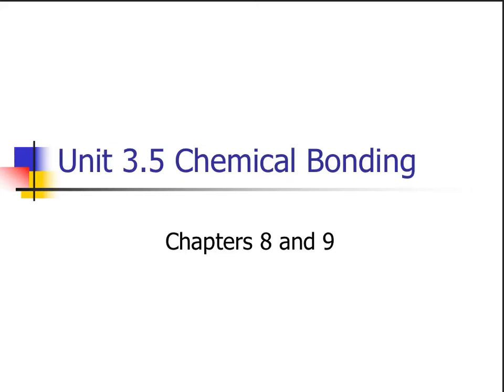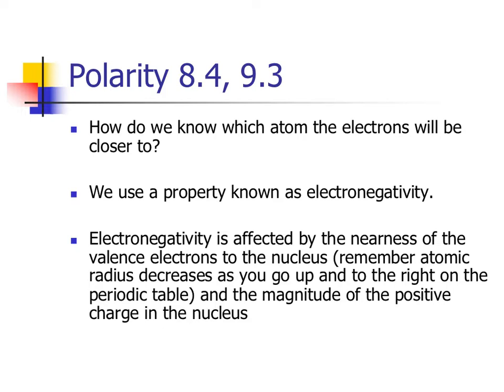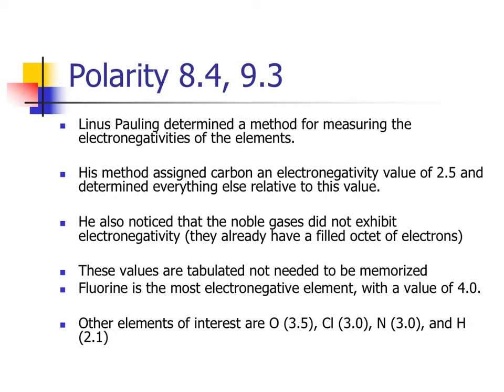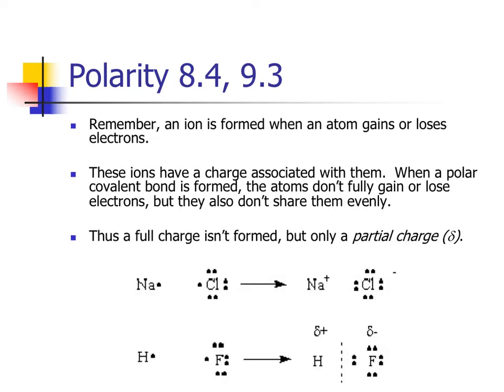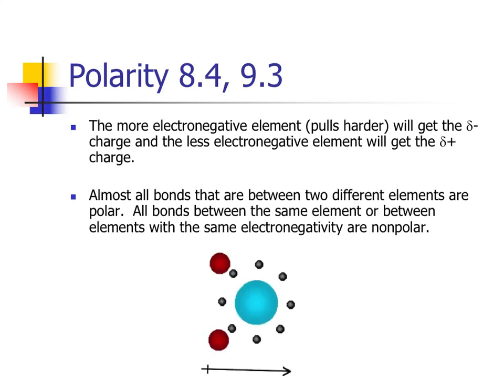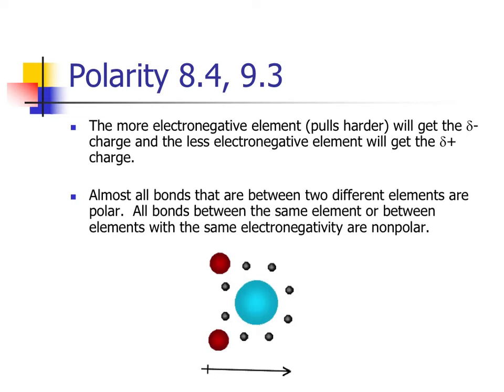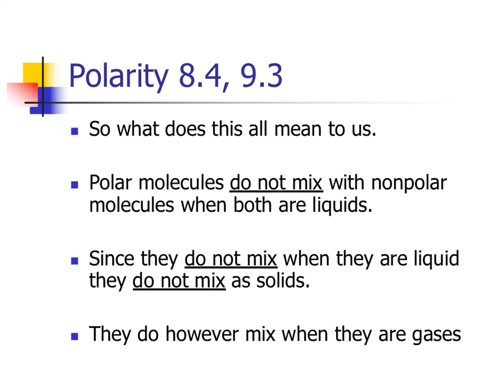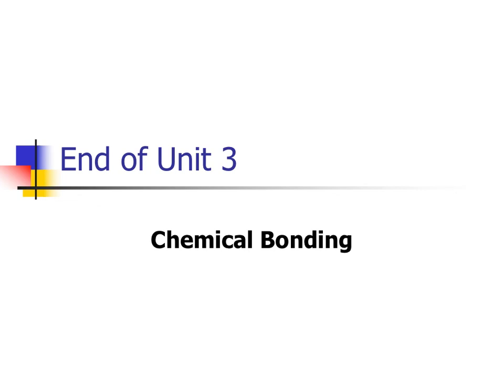HS Chemistry electron density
Finishing notes and talking about polarity and identifying where the electrons are at.